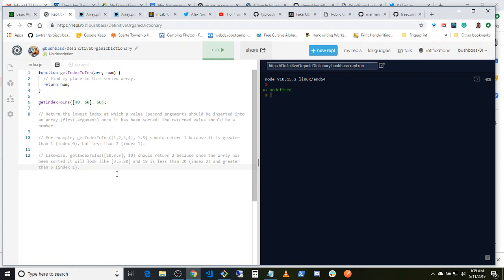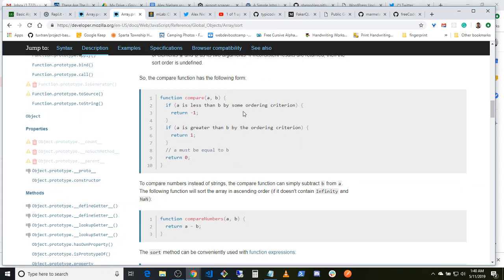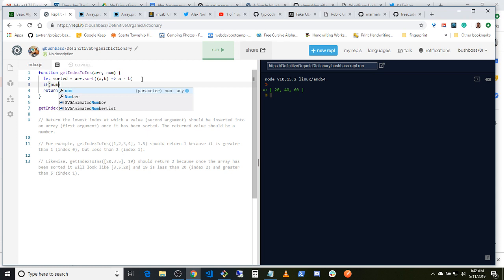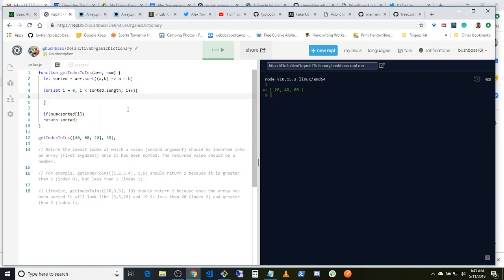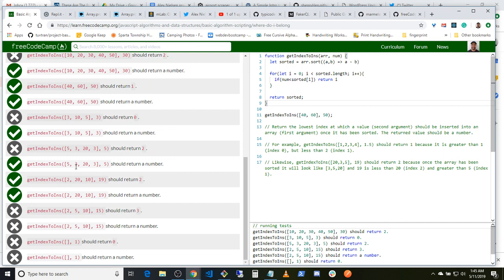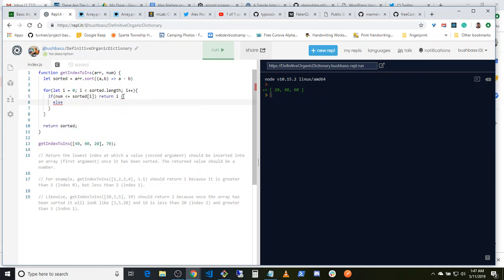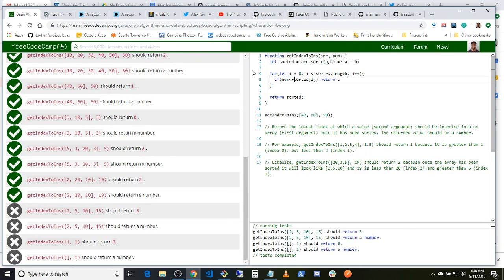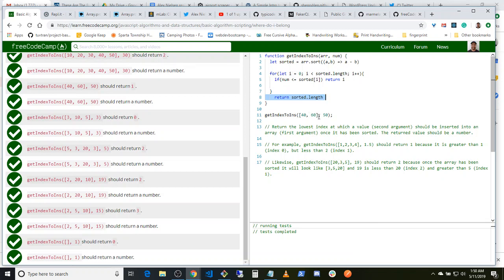Basic Algorithm Scripting Where do I Belong Solution - freeCodeCamp